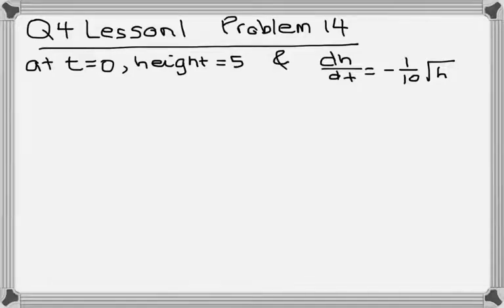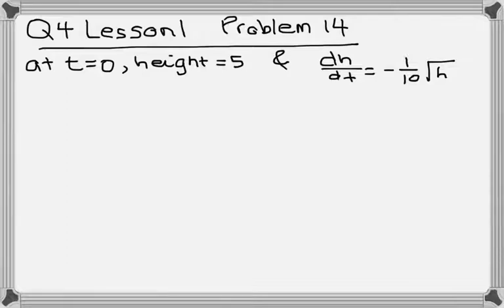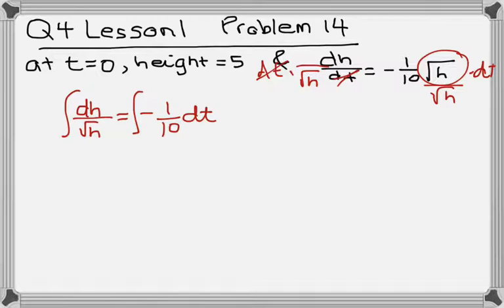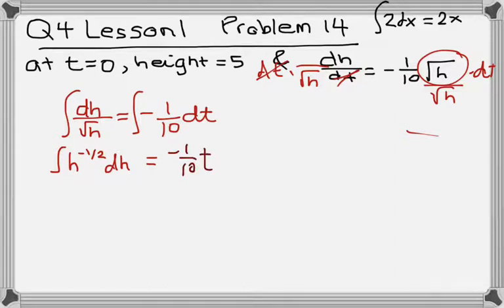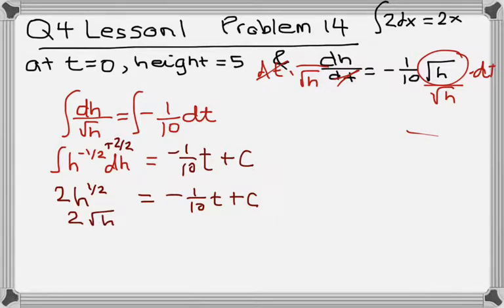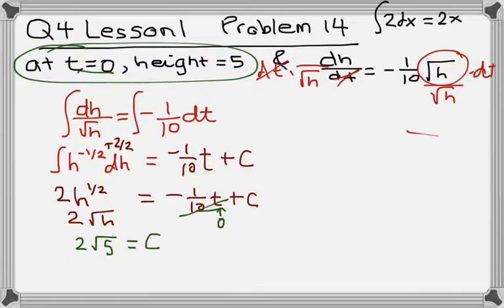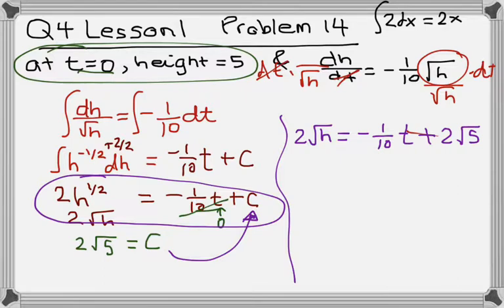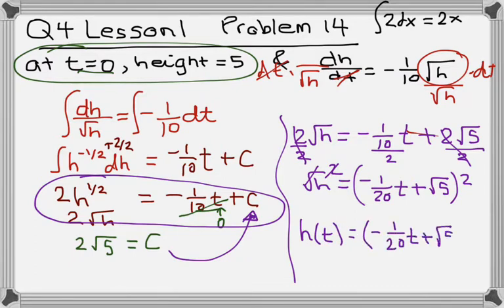AP Q4 Lesson 1 Problem 14